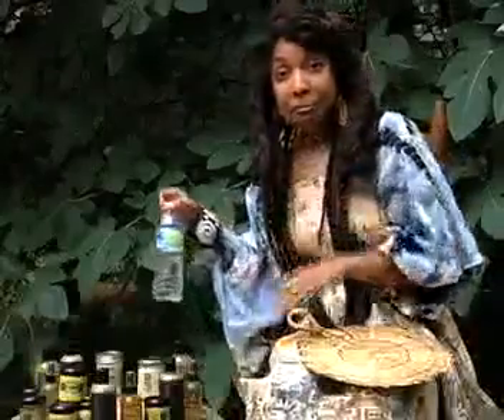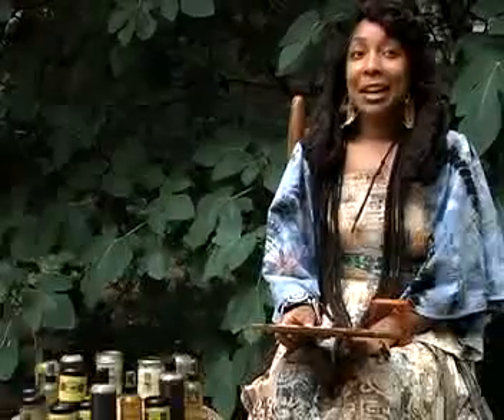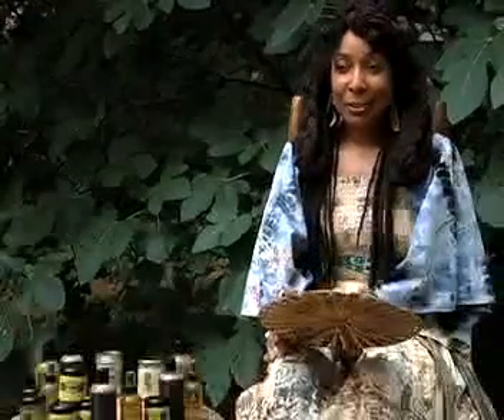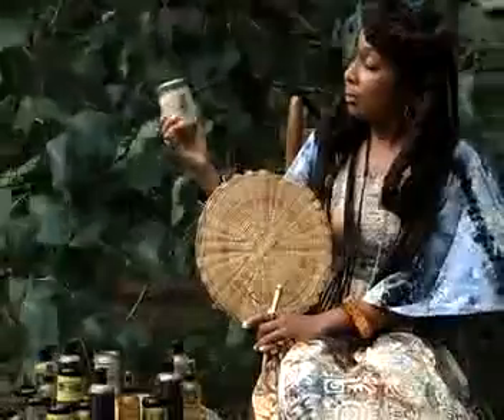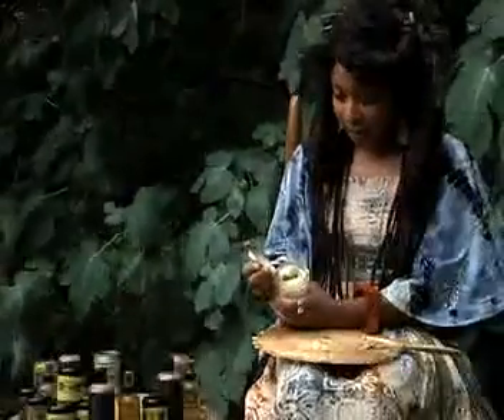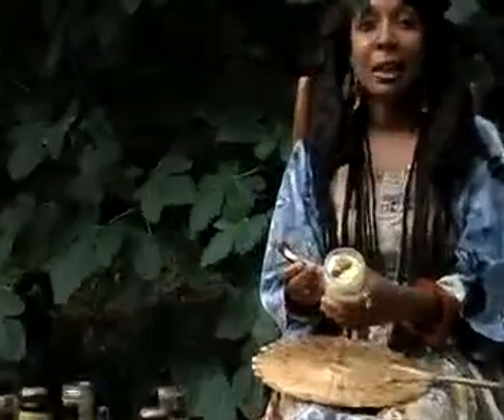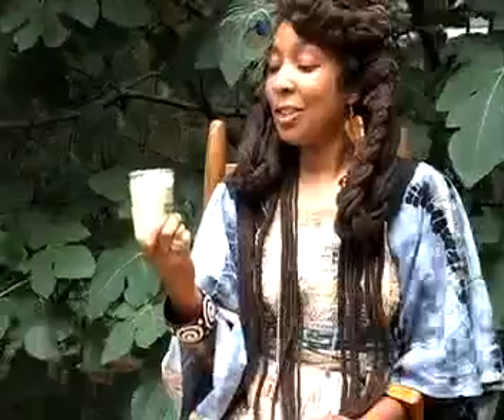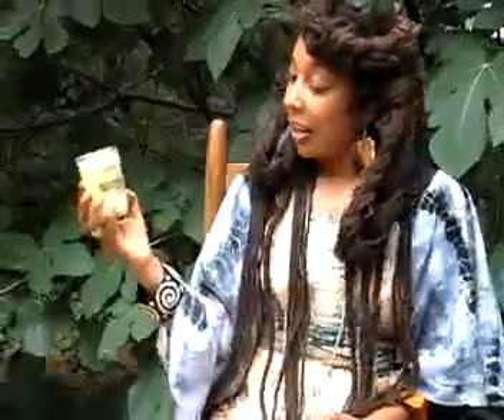Honeysuckle Moon Shares Light Under a Fig Tree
Videography and Editing: Deborah Robinson
Interview: Deborah Robinson and Maurita Poole

Plant-Based Natural Skin Therapist, Apothecary, Herbalist, Louisiana Handcraft Artisan and Chief Product Developer of Honeysuckle Moon Natural Skin Care L'Angela "Honeysuckle Moon" Lee shares some of her jewels in this detailed conversational amongst Queens... Ancestral inspiration and approaches to her art are highlighted aspects of this kaleidoscopic interview of a Louisiana Roots Lady who honors the Most High, the Elements and working responsibly with Mama Nature.